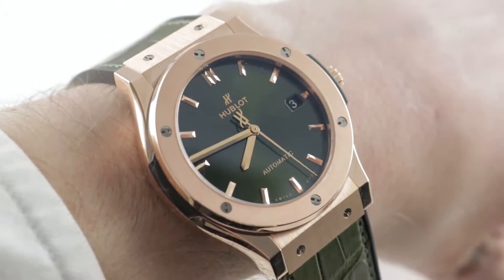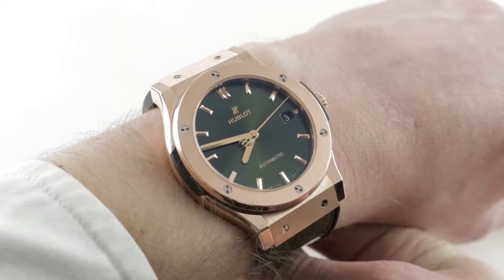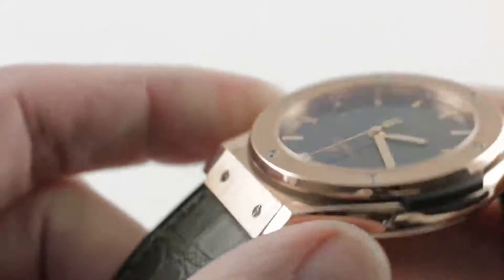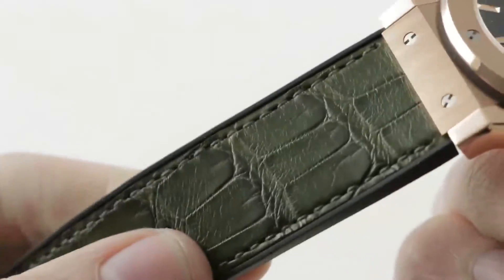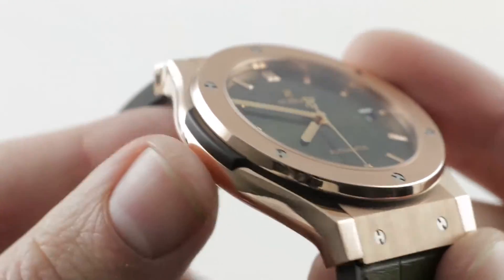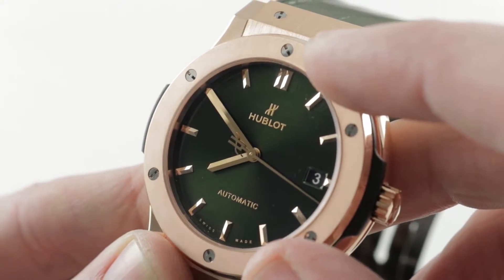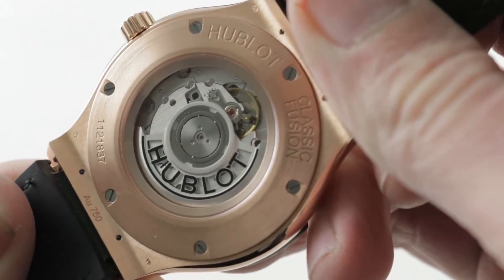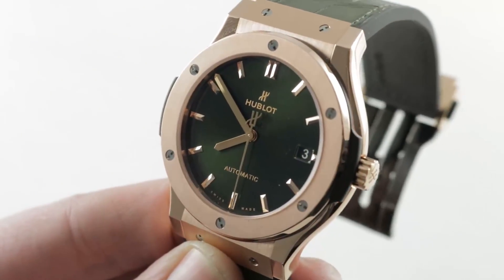Hublot Classic Fusion "King Gold" Green (511.OX.8980.LR) Luxury Watch Review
The Hublot Classic Fusion King Gold Green 511.OX.8980.LR features a 45mm 18k rose gold case surrounding a green Sunray dial on a green gummy alligator strap with a black stainless steel and 18k rose gold deployant buckle. Functions include hours, minutes, seconds and date.